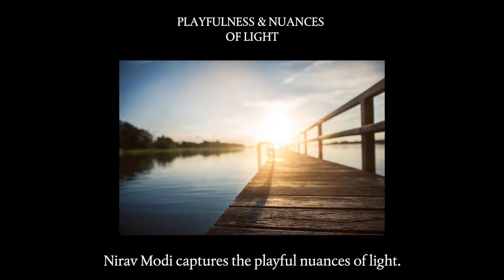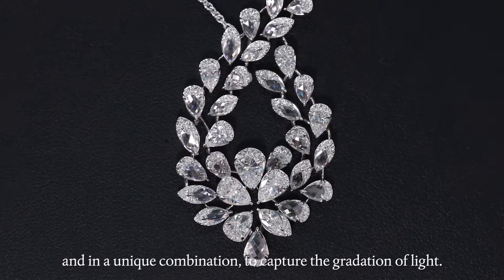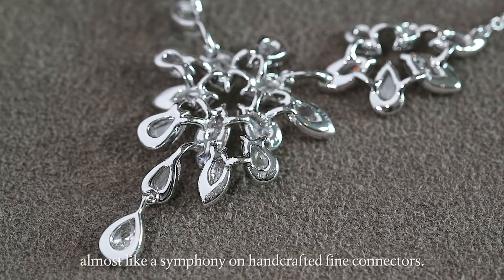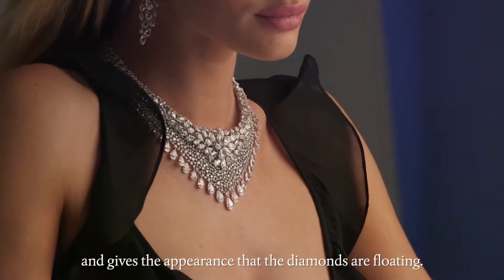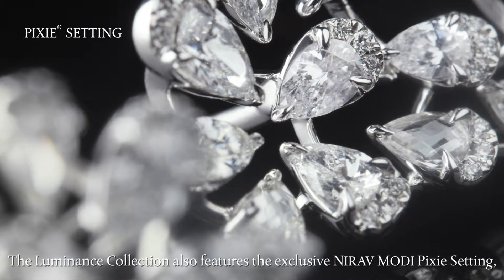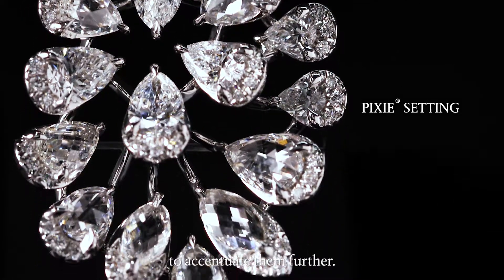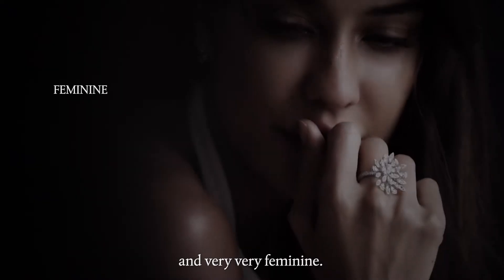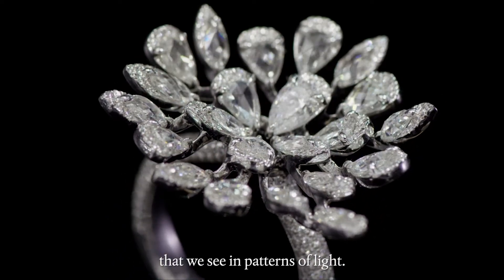Luminance Collection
From now on we will try to upload videos frequently. :)

Hit "like" and share if you like this video

More Video Editing Videos

More Animation Videos

More Bokeh Videos

More Slide Show Videos

More Juke Box Videos

Hi, this is Sathyaram (Sr Graphics) Its an attempt to get closer professionaly. I would like to entertain you by guiding you through my professional works...

More Animation Videos

More Bokeh Videos

Hi, this is Sathyaram. It's an attempt to get closer professionally. I would like to entertain you by guiding you through my professional works...